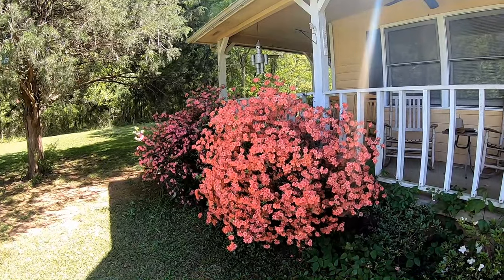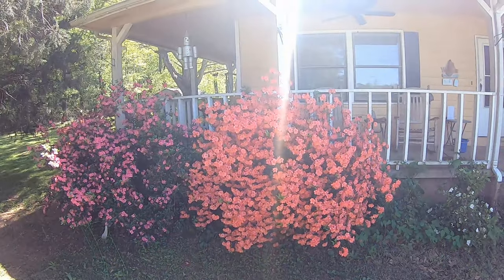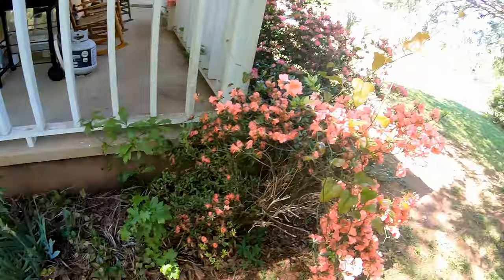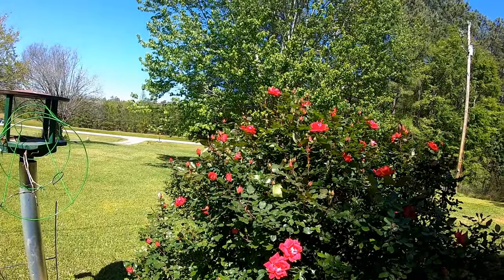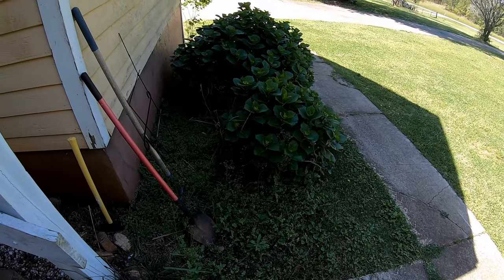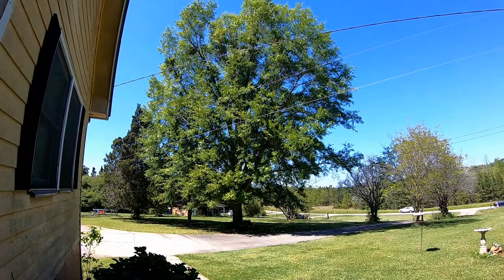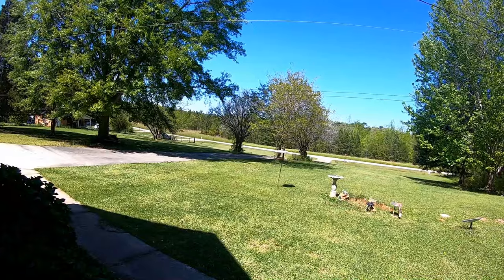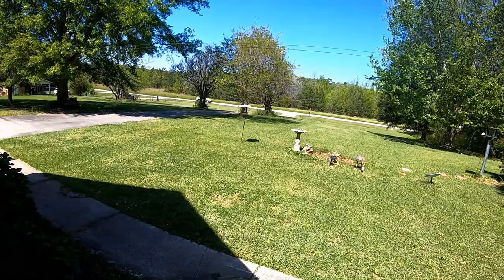Beautiful Day in Georgia Pwalpar Vlog 4-13-2024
Pwalpar Video's produced by:
 (Retired Railway Carman and US Navy Veteran)
Address:   Walter Parks
                   3330 High Falls Rd.
                   Griffin GA. 30224